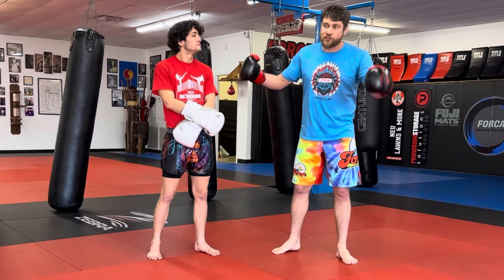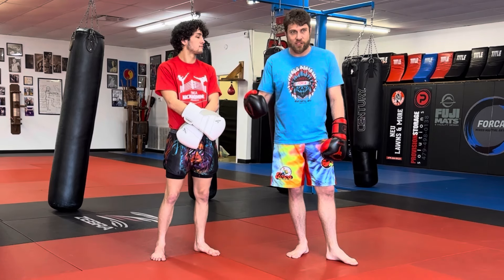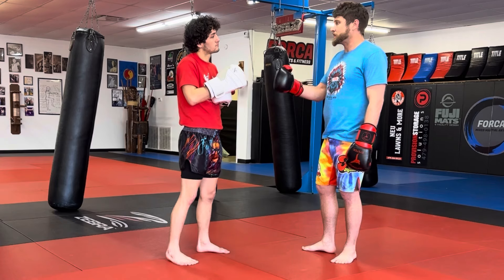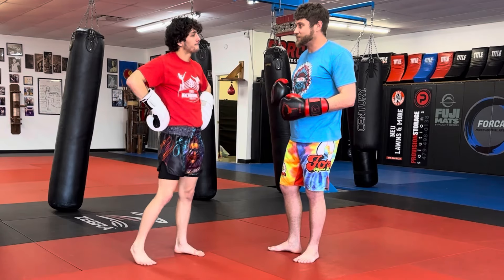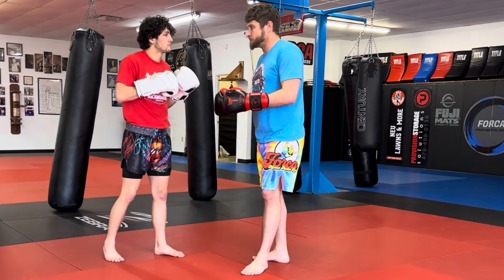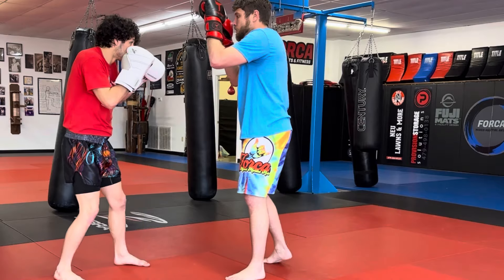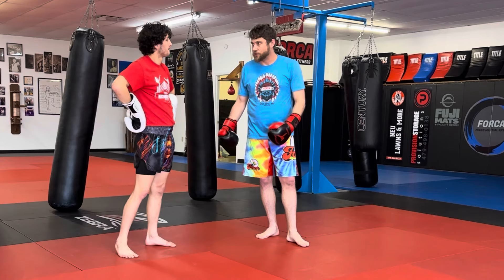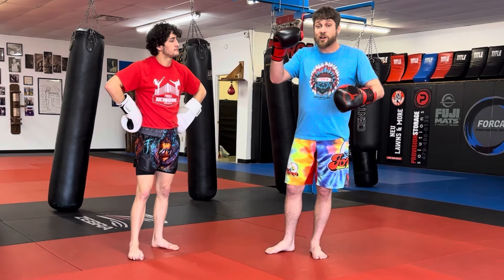3 Basic Superfoot Boxing Combinations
Here Brian and Howie highlight 3 combinations from our superfoot system curriculum. We cover these techniques regularly in our adult kickboxing program.